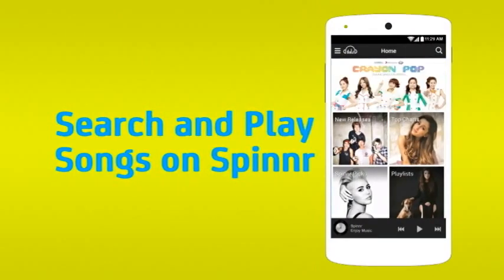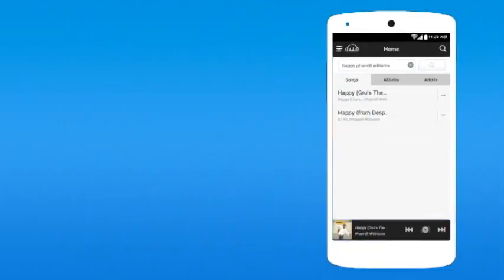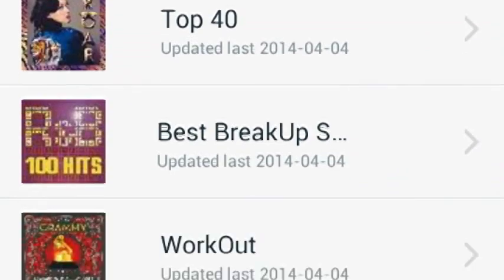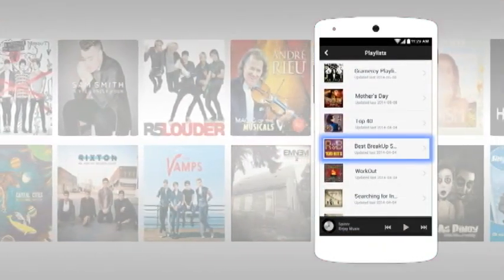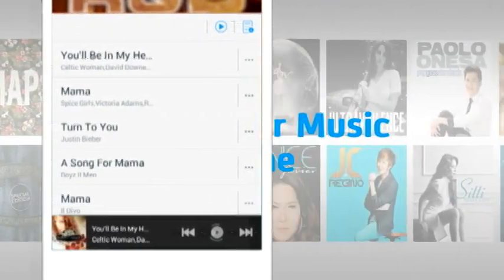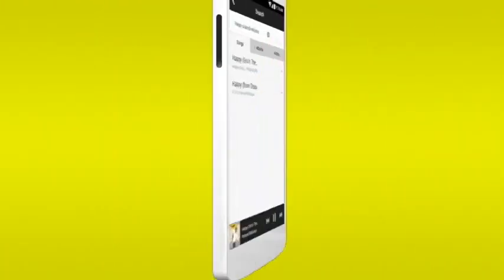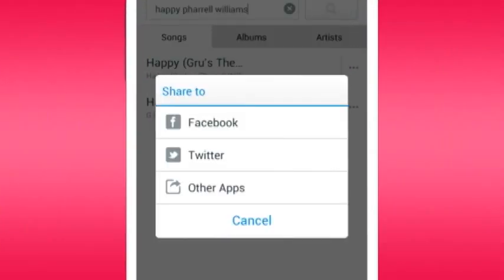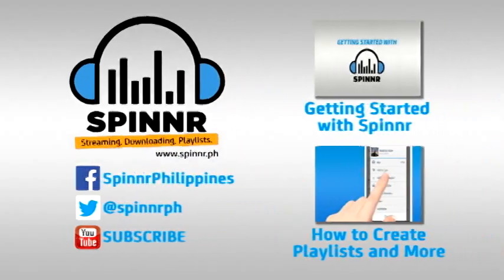How to play music on Spinnr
Search for your favorite songs on Spinnr and listen to it instantly! Discover Spinnr's playlists and find the perfect music to match your mood.